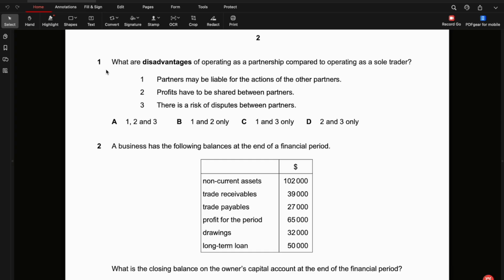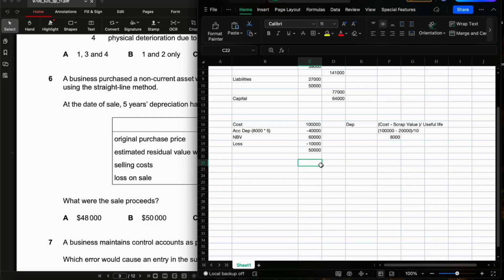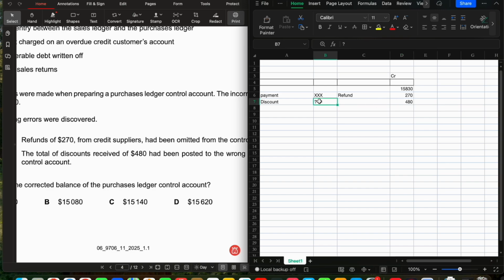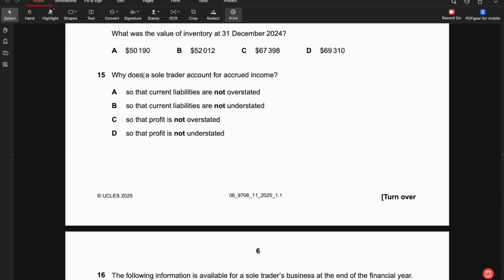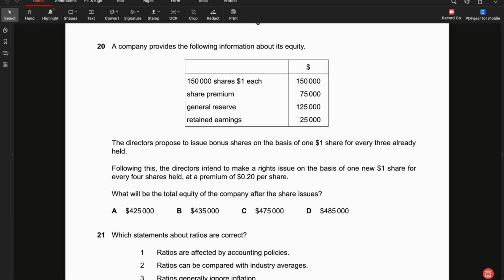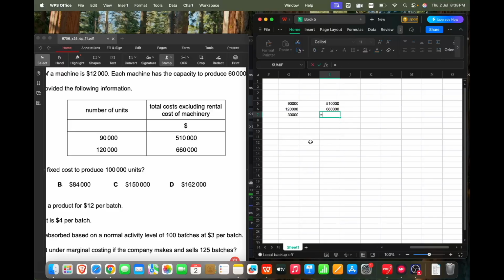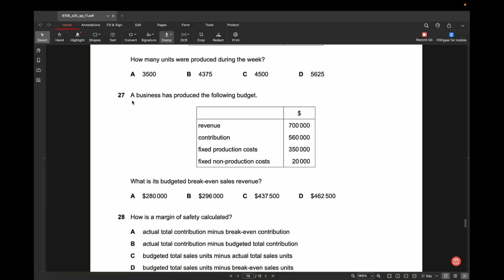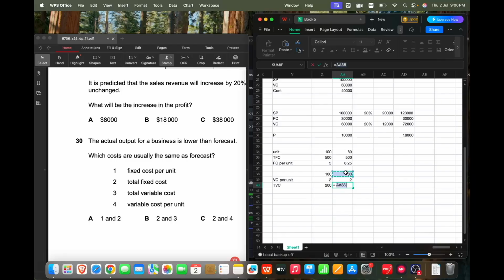2025 Paper 11